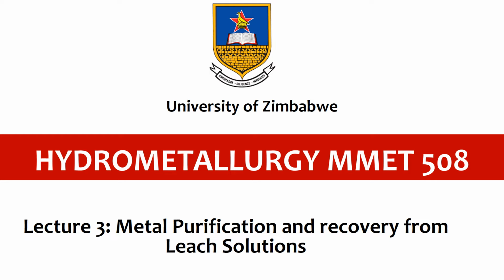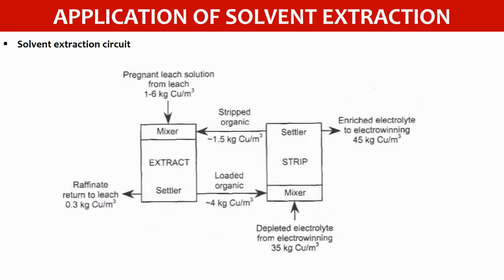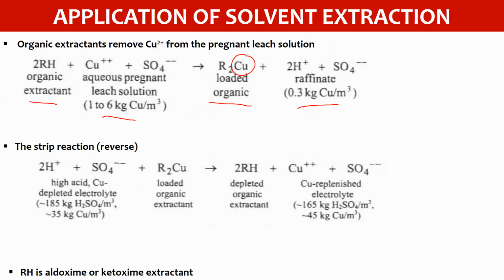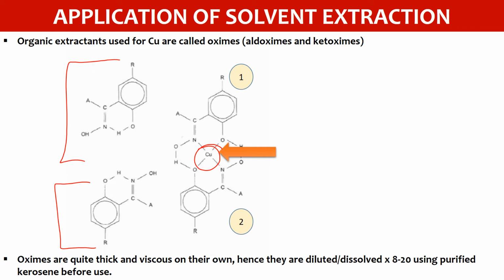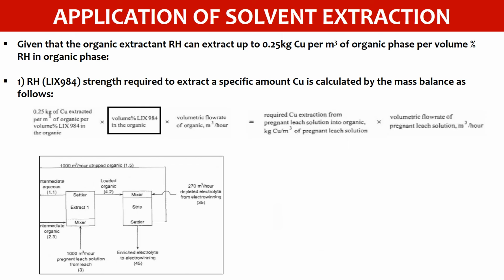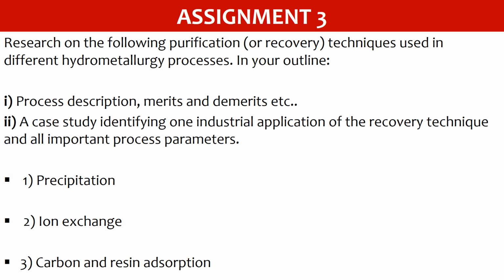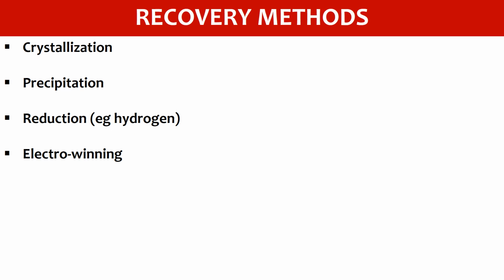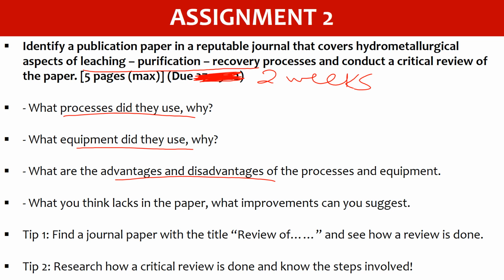Lecture 3E Metal purification and recovery techniques from Leach Solutions